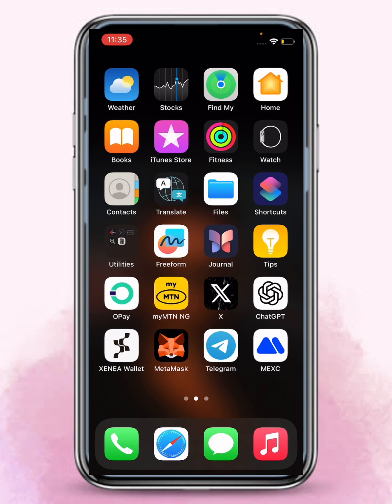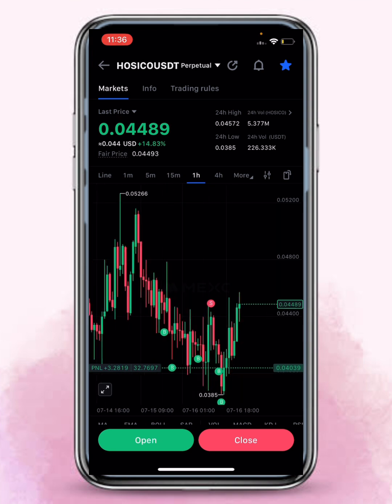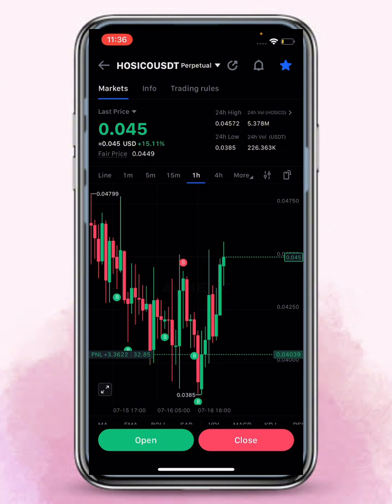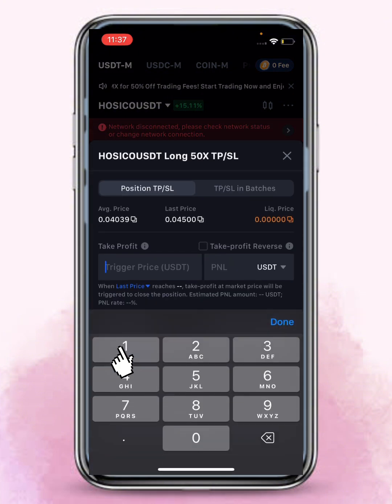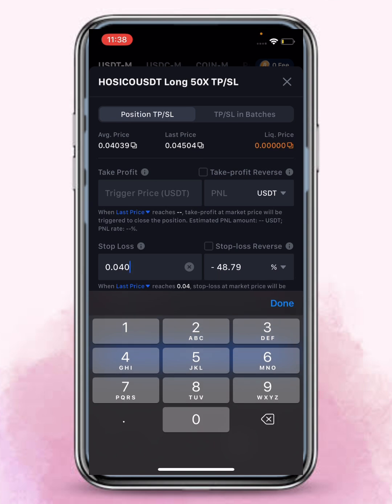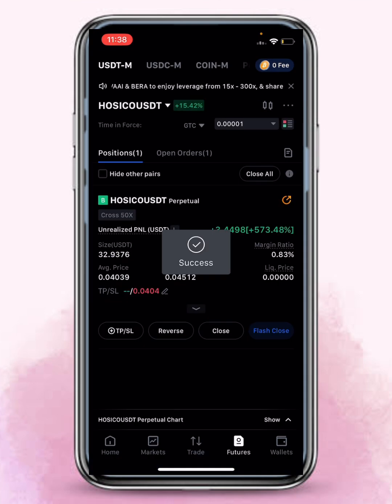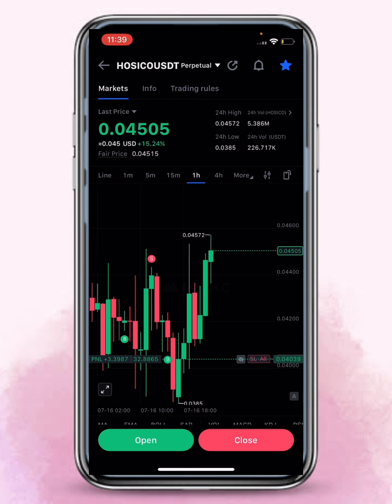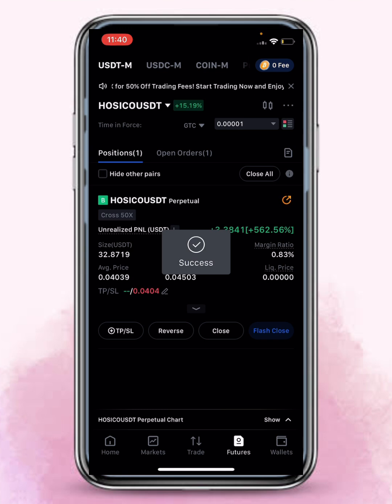How to Move Stop-Loss to Entry & Secure Profits Like a Pro for Newbies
In this video, I break down a simple but powerful trading tactic: how to move your stop-loss to entry — and even beyond — to lock in capital and protect your profits as the trade runs.

If you're tired of turning winning trades into losses, this is a must-watch! Learn how to stay ahead of rug pulls, retraces, and unexpected dumps while keeping your profits safe.

⚔️ Join the 2x BloFin Trading Challenge:
👉 Want to join the crew?

Sign up on BloFin using my link
Fund your account (minimum $100 recommended)